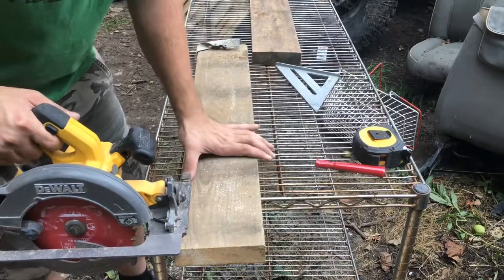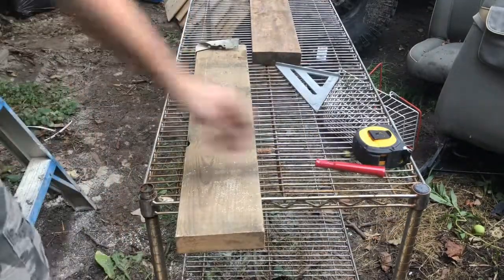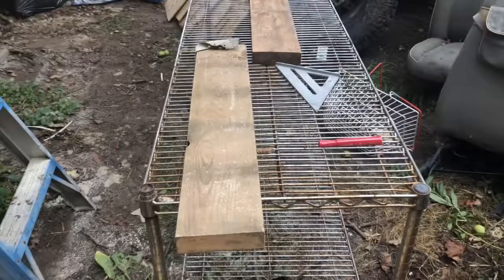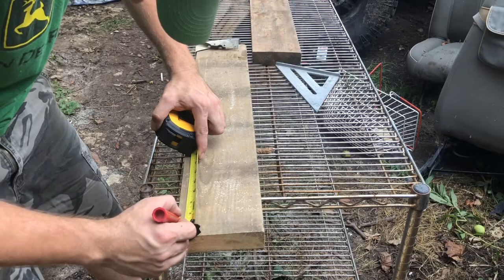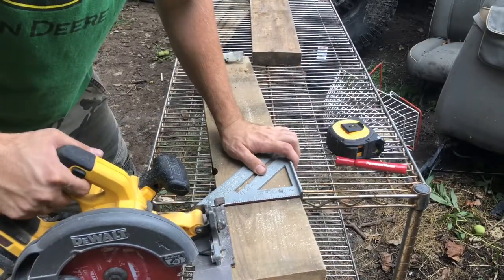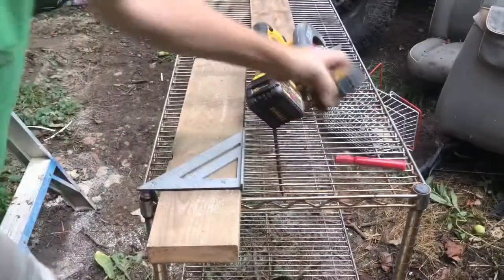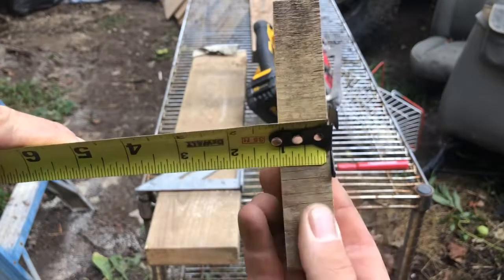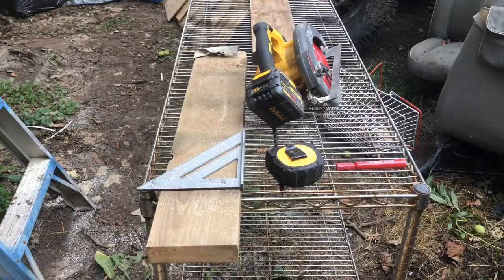Quick Speed Square Circular Saw / Word Drive Hack ( Dewalt 60v Flexvolt )